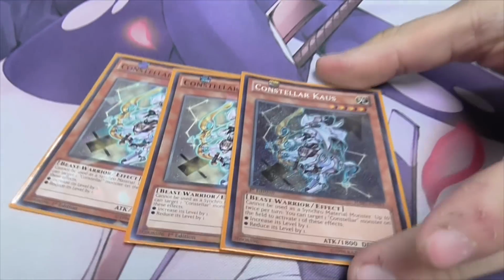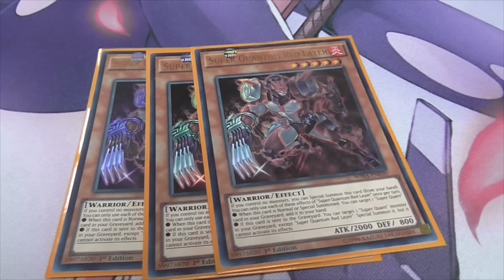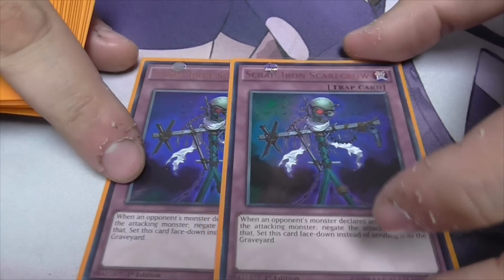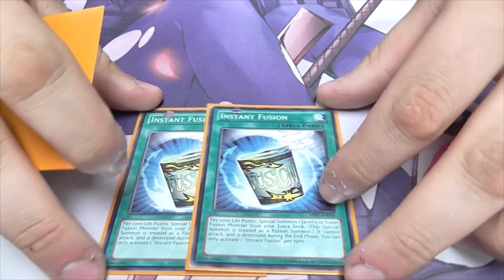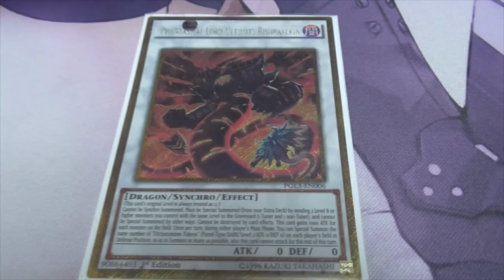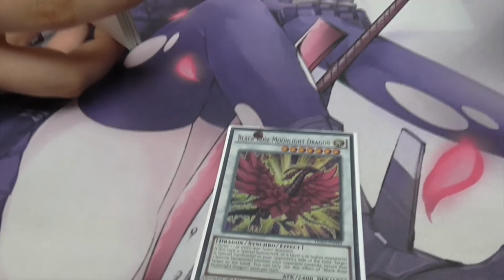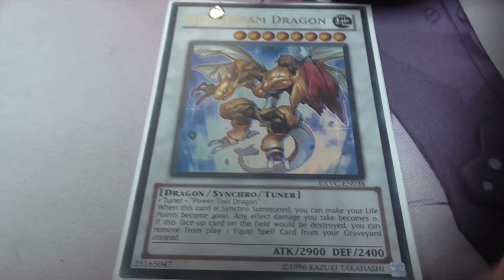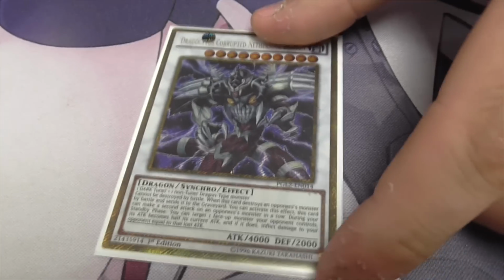TZOLKIN TURBO Deck - Free Synchro Dragons for Days | Yugioh July 2016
Ultimaya Tzokin deck by Rick, who has been messing around the idea that revolves around summoning the unique Synchro monster as soon as possible to spit out level 7 or 8 synchro Dragon monsters such as Crystal Wing Dragon, Void Ogre Dragon, Stardust Spark Dragon among other things.